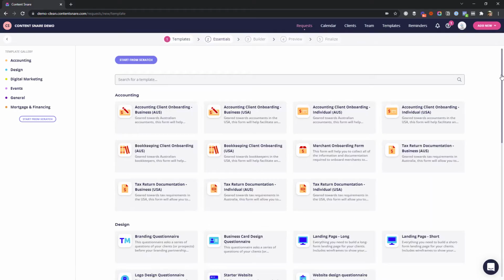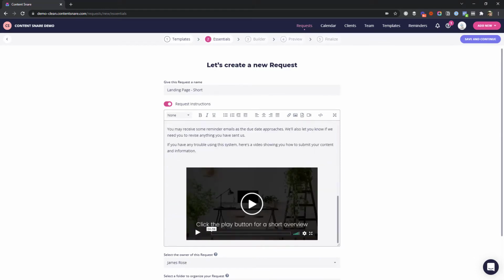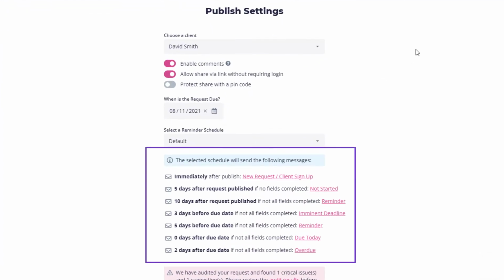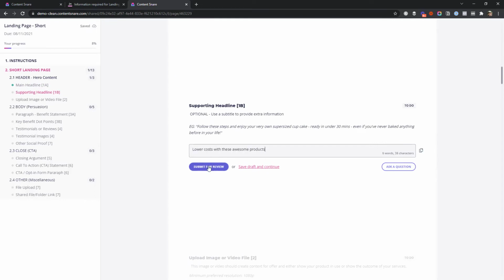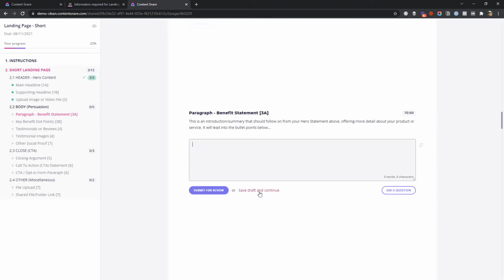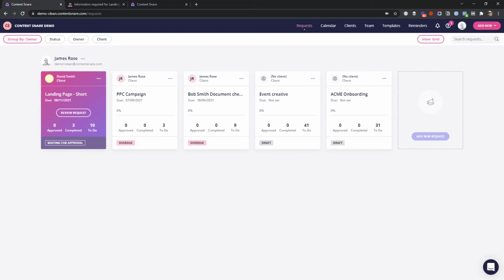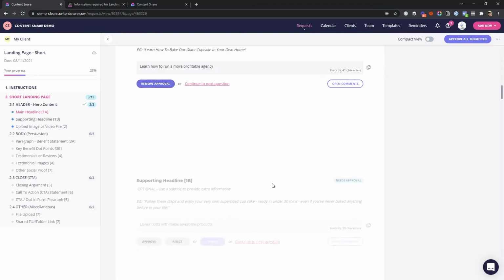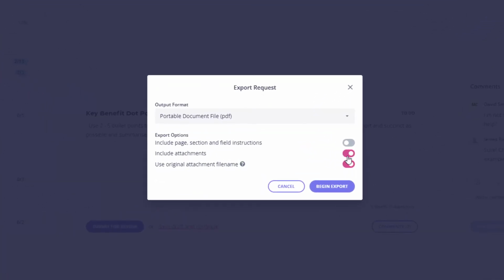Content Snare Demo for Agencies & Designers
Digital agencies and web designers love Content Snare for collecting website content and marketing assets